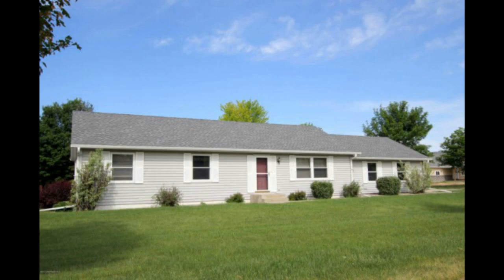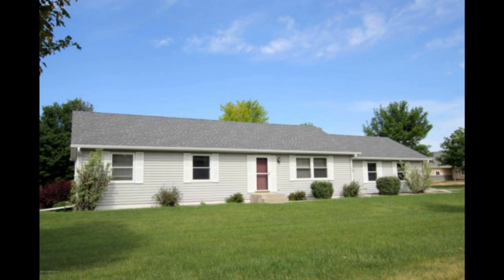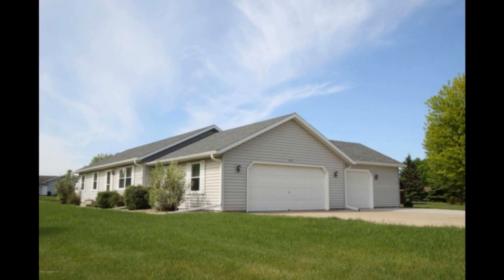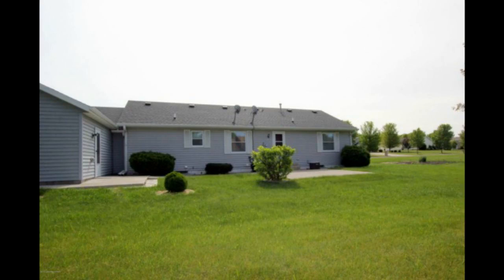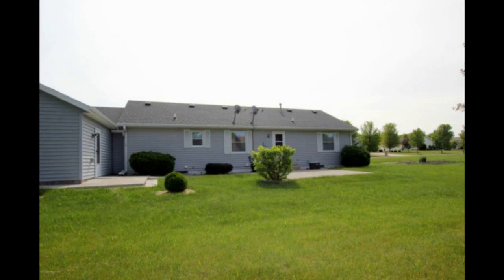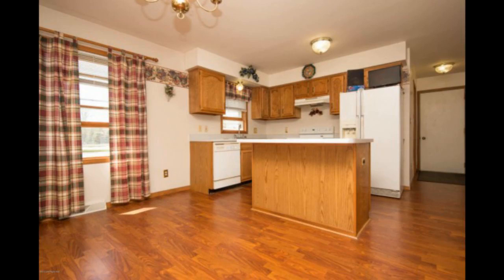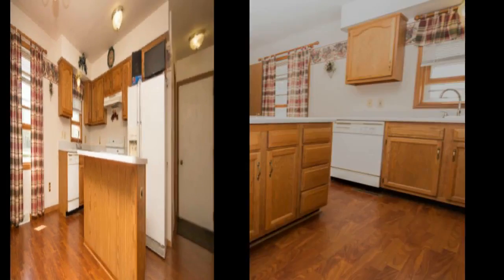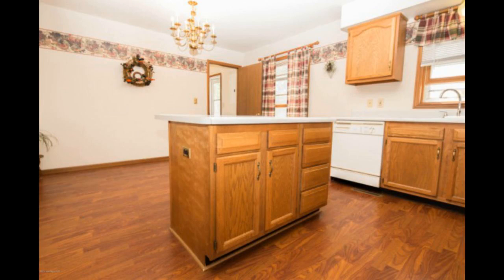PRICE REDUCTION! 205 W Hilltop Dr, Fergus Falls MN 56537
Move right in to this well-maintained 4+ bedroom, 3 bath rambler on an over-sized corner lot in Fergus Falls. Home features main floor bedrooms, bath and laundry, patio, central air conditioning, updated architectural shingles, and 2-stall attached garage with attached insulated and heated 3rd stall perfect for parking, storage or a shop.  Now asking only $214,900!